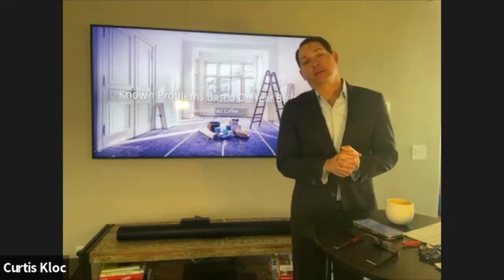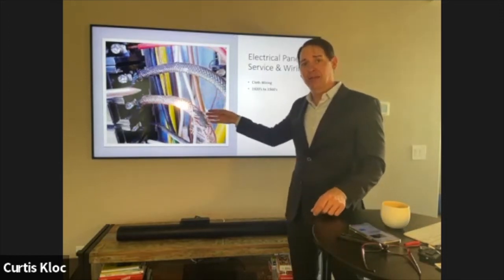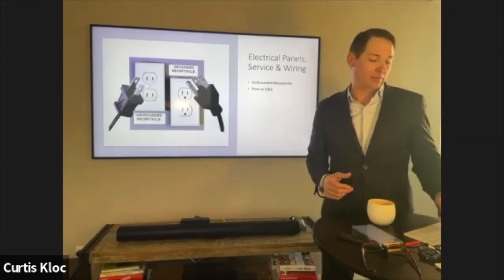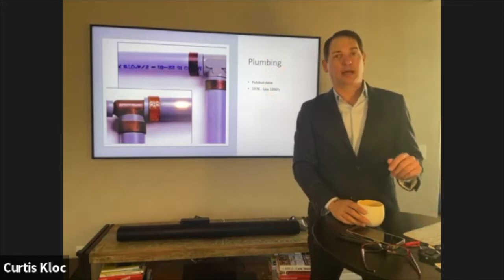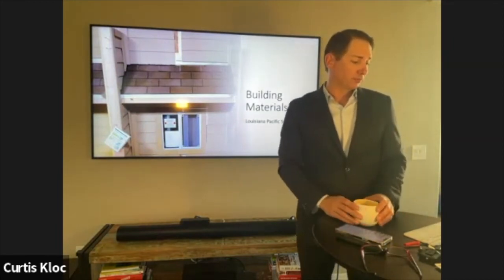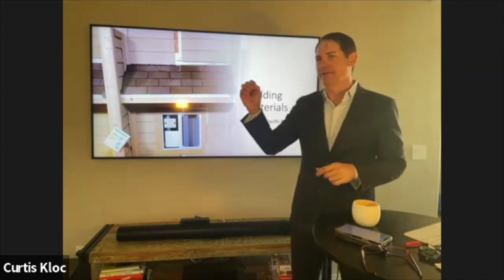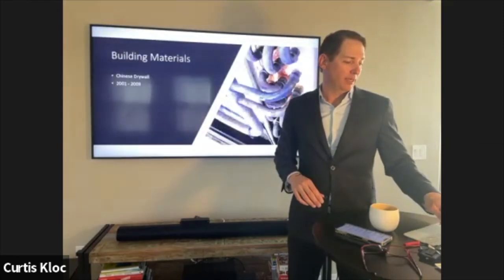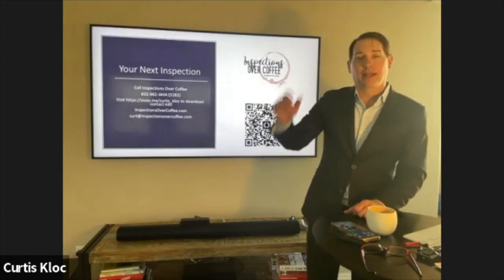Top Real Estate Agent Training - Problems Based on Year Built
Curtis Kloc, owner of Inspections Over Coffee franchise shares with real estate agents what problems to anticipate based on the year a home was built when doing a home inspection for a buyer or seller.